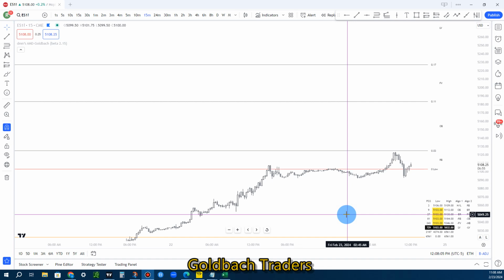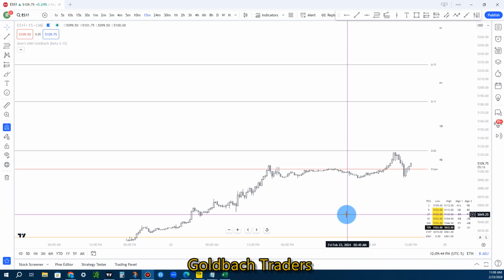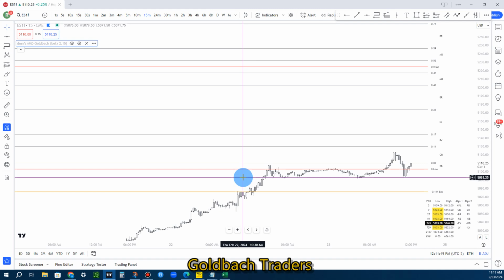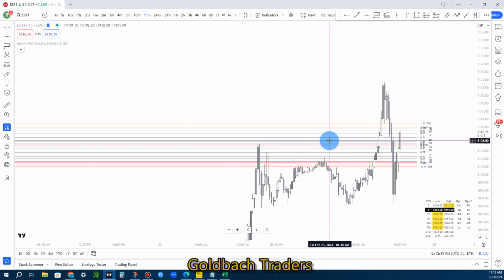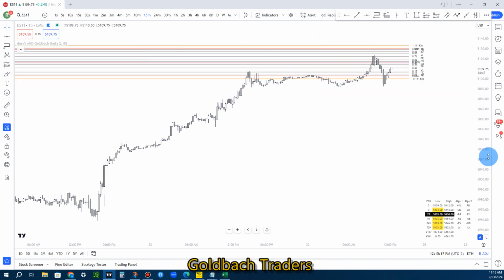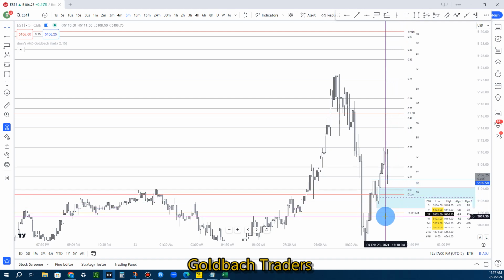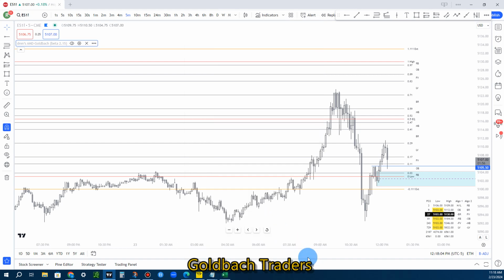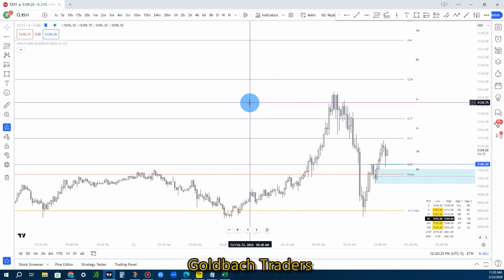Creating a Bias from multiple dealing ranges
How I use different P^3 ranges to determine my daily bias